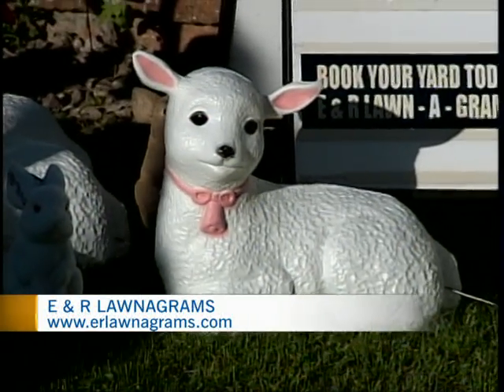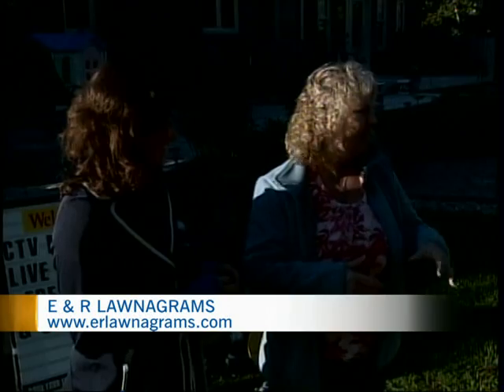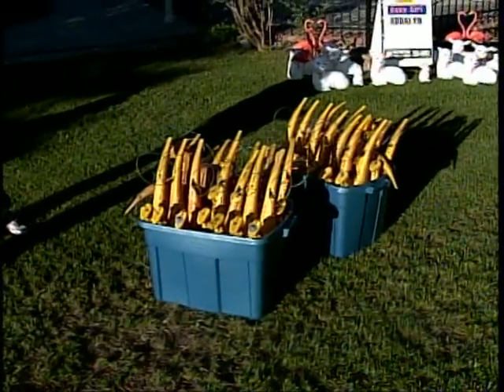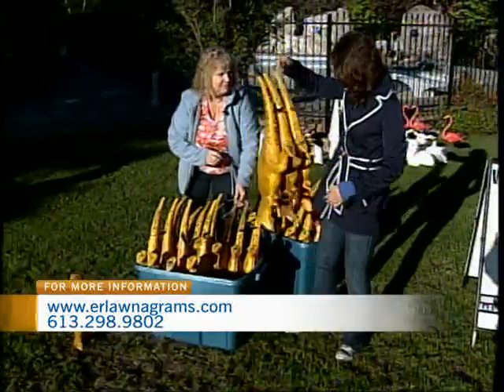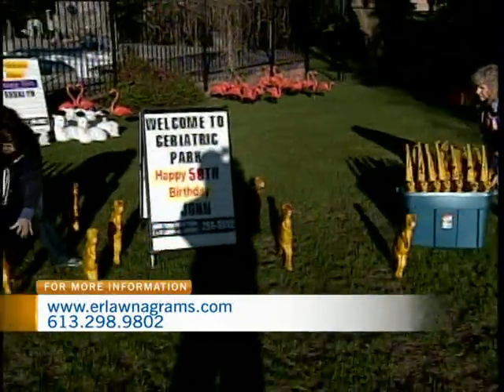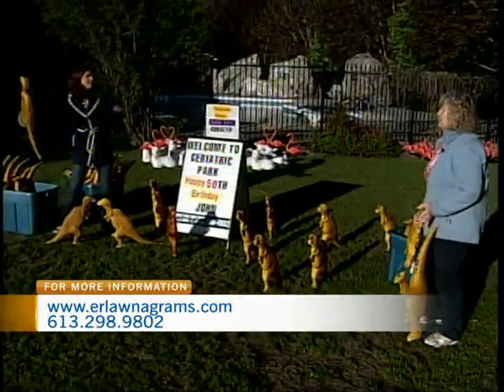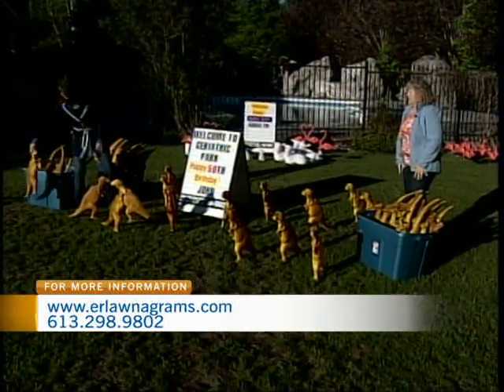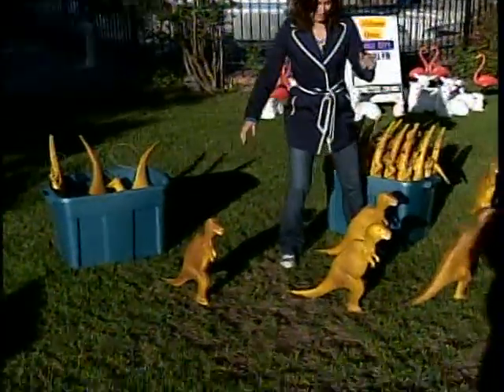E & R Lawnagrams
CTV Morning Live's Sarah Freemark checks out lawnagrams at E & R Lawnagrams in Manotick.